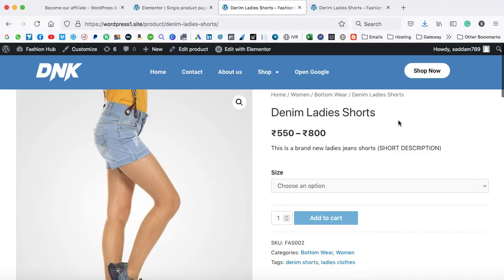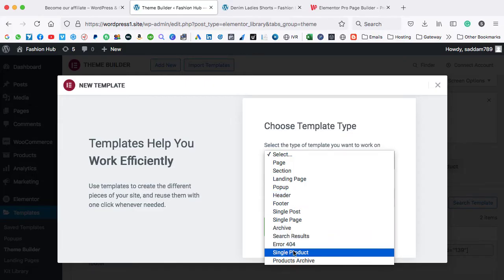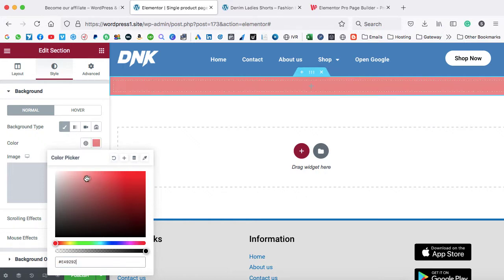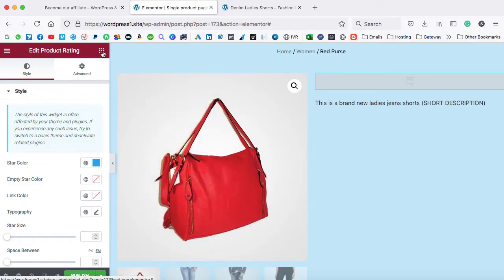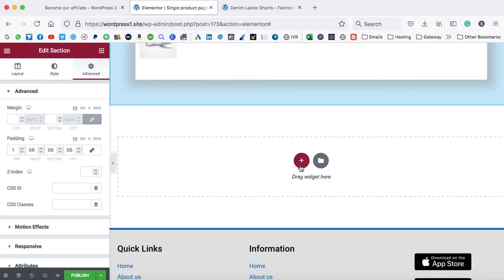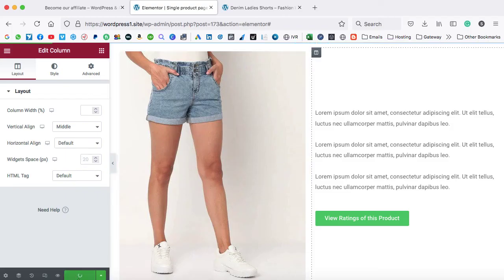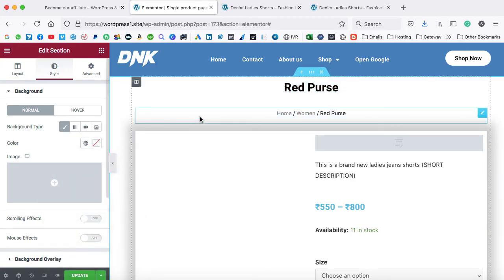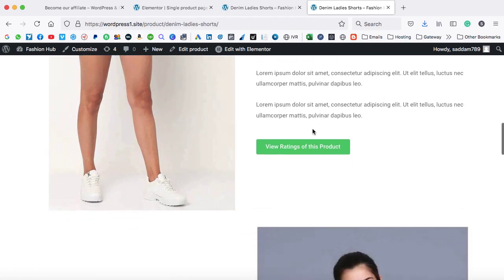WooCommerce Customize Product Page - Create Custom Product Pages Using Elementor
Hello everyone,
This side Saddam Kassim with another great video tutorial on WooCommerce Customize Product Page.
In this video tutorial, you will learn how to create custom product pages using Elementor plugin with a drag and drop interface.
The process is really super easy and you can create custom single product pages which are applicable on an individual product as well as on a specific product category.
All you need to have the Elementor Pro plugin installed and activated on your WordPress website.
So, if you are someone who was looking for a WooCommerce Customize Product Page, create custom product pages using Elementor, WooCommerce custom single product page, etc. then this video is for you.

Tools which I use to record my YouTube videos -
Microphone Holder
Tripod Mobile Holder